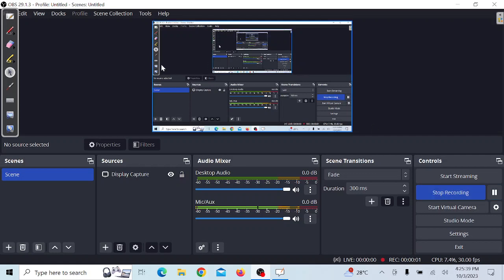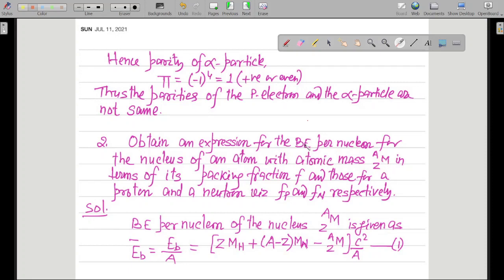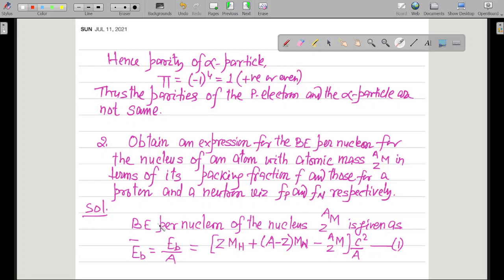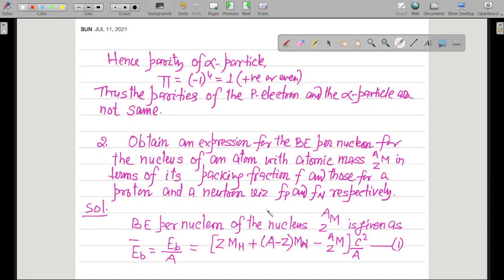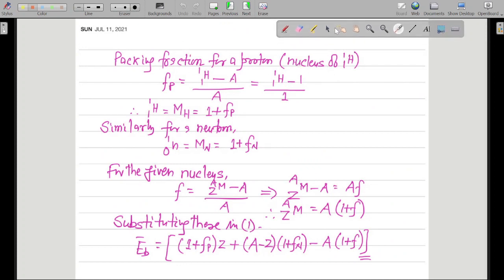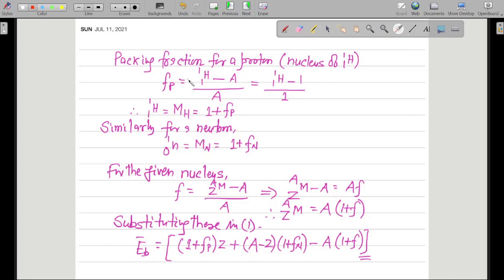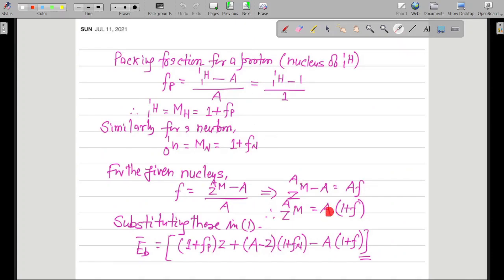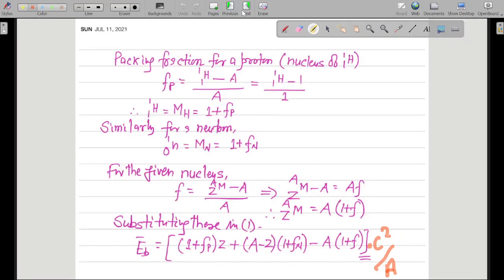NUCLEAR AND PARTICLE PHYSICS L 24 IAS PHYSICS OPTIONAL: UPSC CSE PHYSICS: SOLVED EXAMPLES part 2